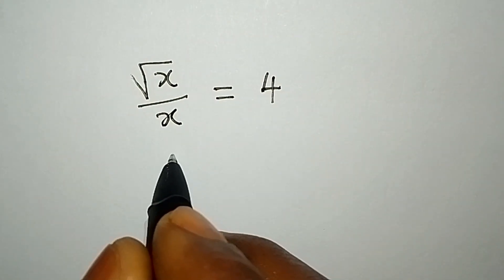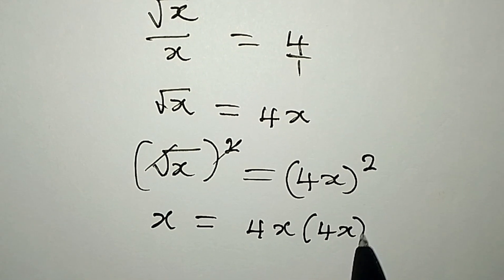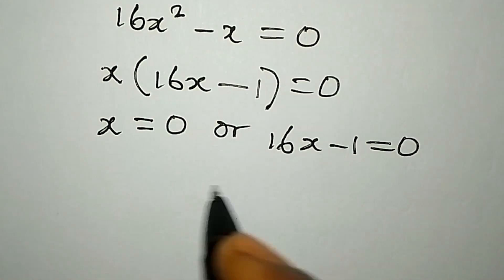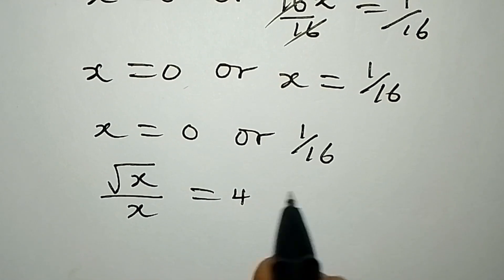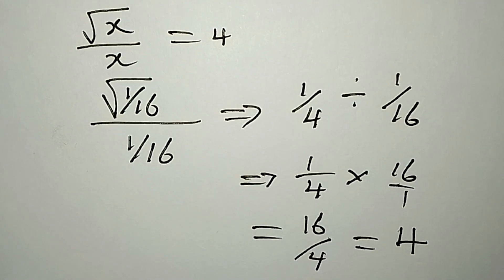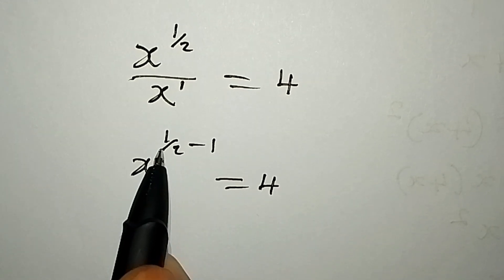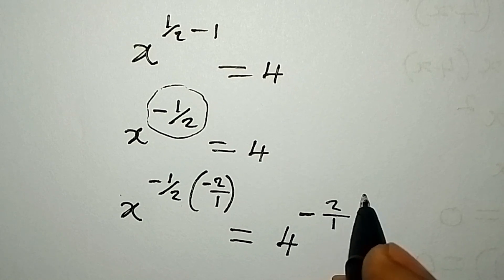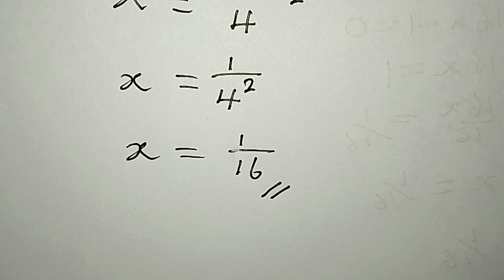Olympiad Mathematics | Fully solved and confirmed 👍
This is beautifully solved